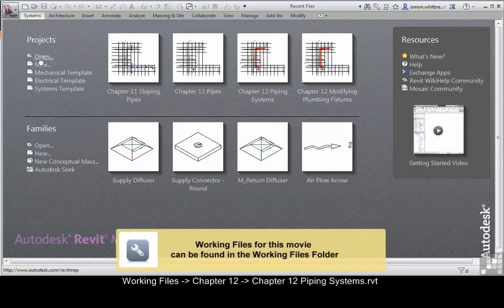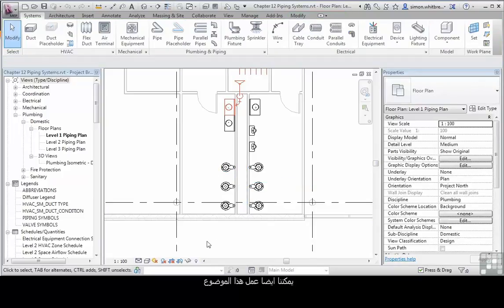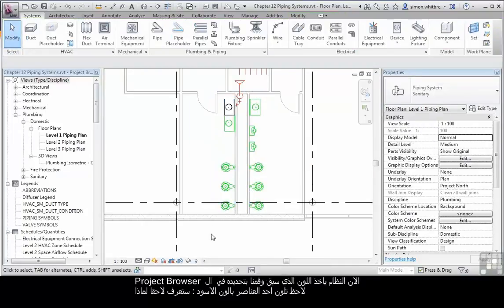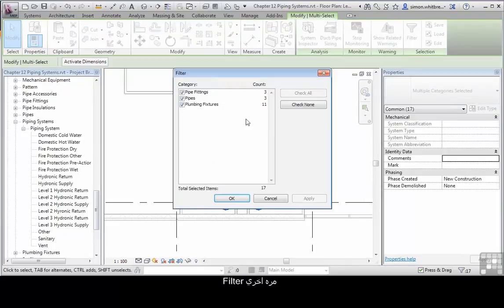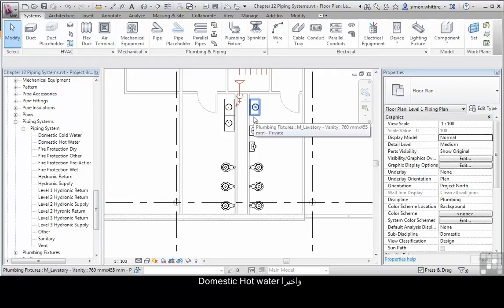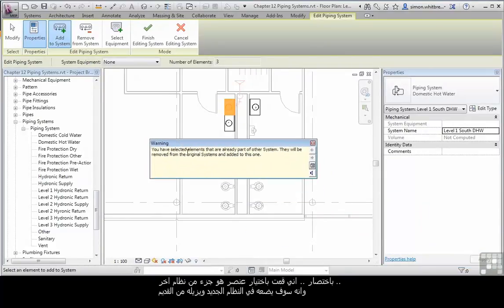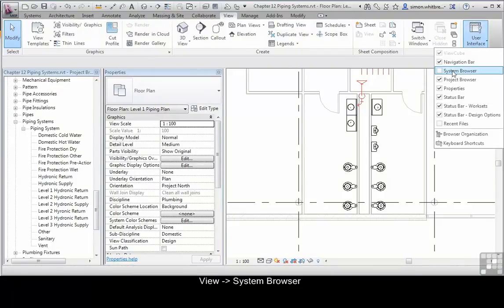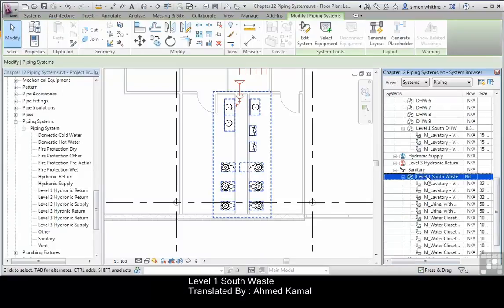1208 Piping Systems